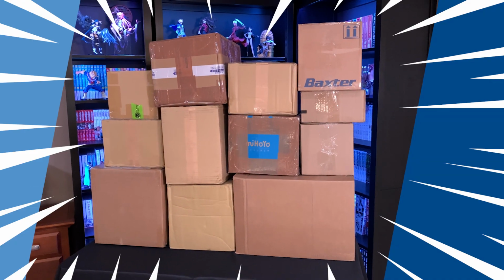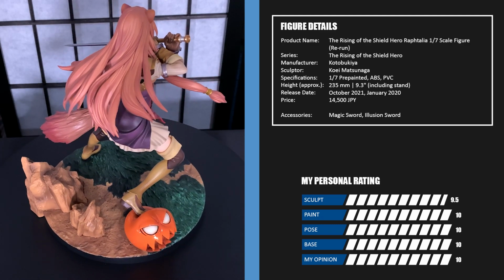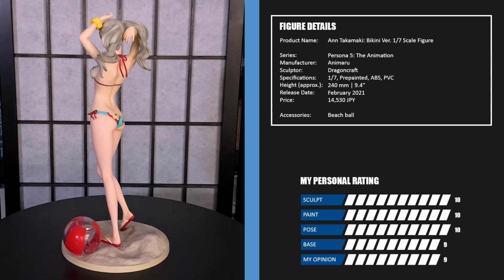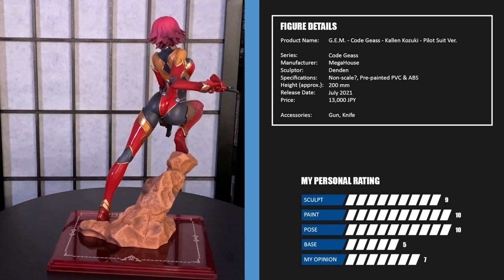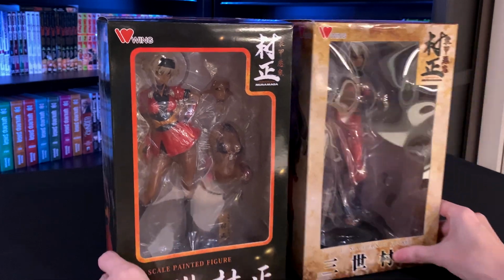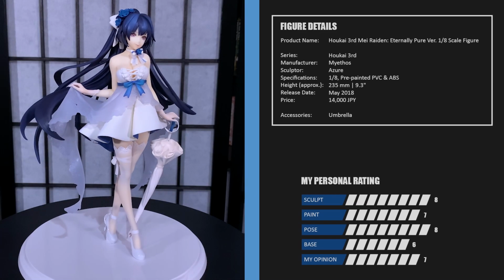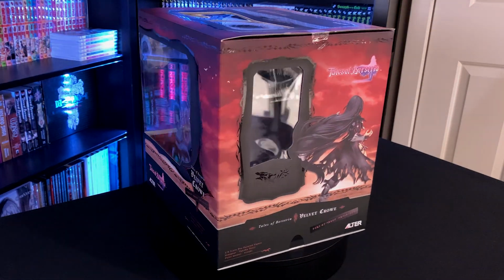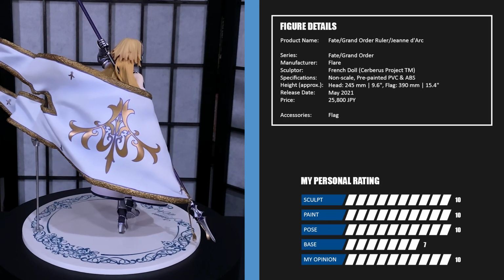Epic Anime Figure Haul... 12 Boxes = 12 Scale Figures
My first epic anime figure haul, where these 12 boxes have 12 scale figures.

All music in this video is licensed with InAudio.

0:00 Intro
1:06 Figure 1
3:02 Figure 2
4:35 Figure 3
5:59 Figure 4
7:32 Figure 5
9:12 Figure 6
10:47 Figure 7 & 8
13:01 Figure 9
14:59 Figure 10
16:29 Figure 11
18:01 Figure 12
19:53 Outro